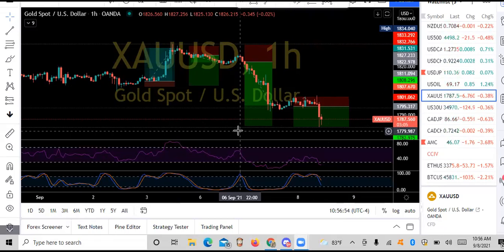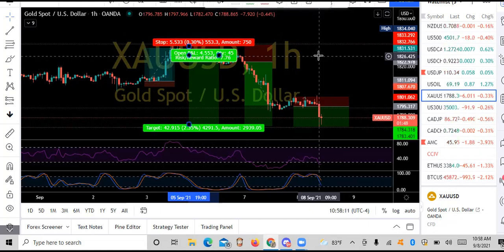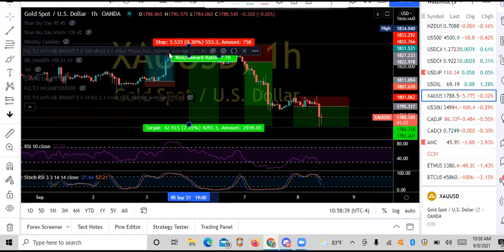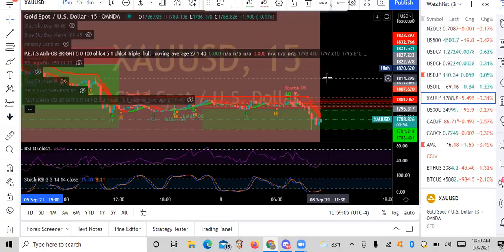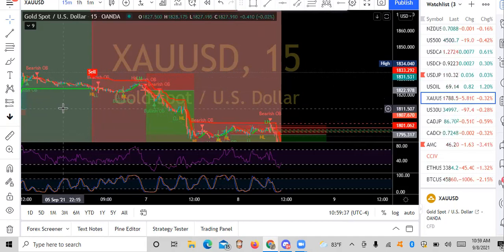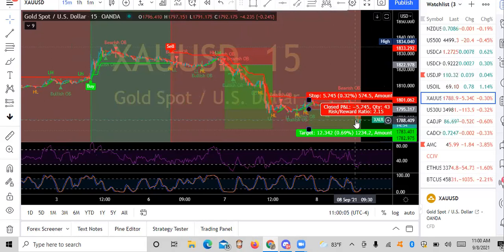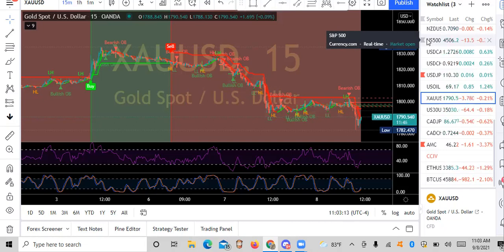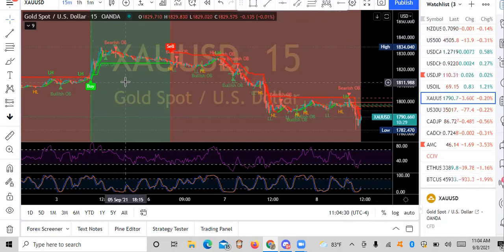GOLD STRATEGY 90% WIN RATE - GOLDEN KEY STRATEGY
WANT TO TALK TO OUR AVA ASSISTANT?
HOW TO TRADE FOREX AND HOW TO MAKE MONEY ONLINE

FOREX SIGNALS
BINARY OPTIONS SIGNALS
FOREX EDUCATION
EA FOREX
FOREX AI